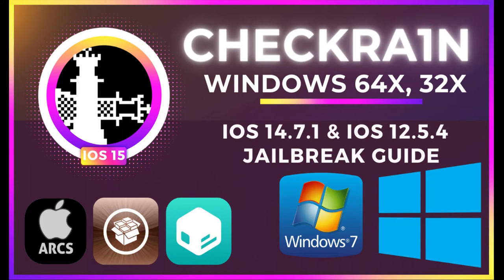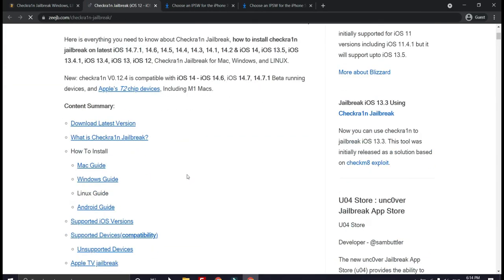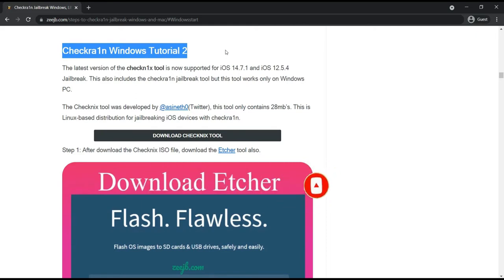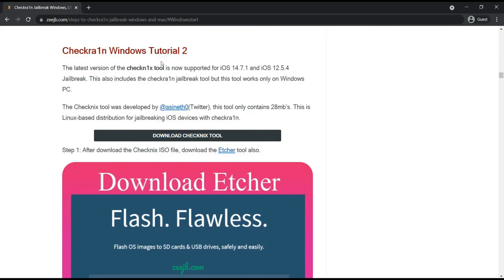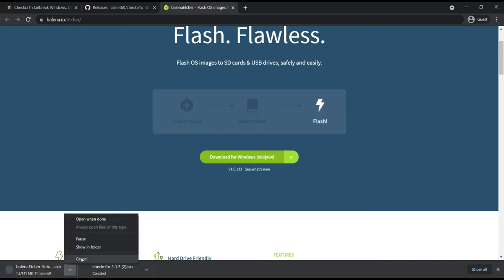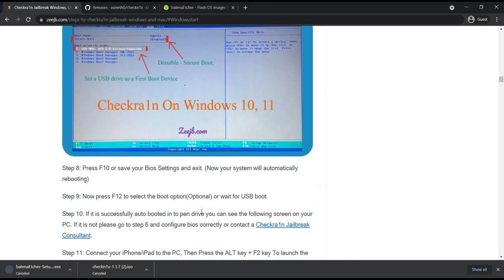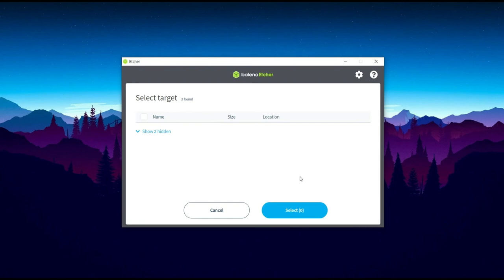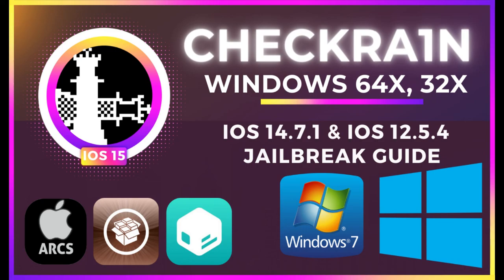Checkra1n windows - Tutorial checkra1n windows ✅ jailbreak iOS 14.6, 14.7 ,12.5.4 official -checkn1x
In this tutorial, we are covering how to install checkra1n jailbreak on iOS14.4, iOS 13, iOS 12, and a Step guide to install Ra1nUSB, Ra1nStorm, bootra1n Tool Linux, and Windows computer with the checkrain Jailbreak tool.

Checkra1n Permanent jailbreak just released for iOS 12 to up versions. (12.3, 13.3, iOS 13.3.1, iOS13.4, iOS 13.5 Beta 3– iOS 14.4)

The new version of checkra1n tool (v0.12.2) will support Jailbreak Apple’s newly released iOS 14 iOS 14.2, iOS 14.3, iOS 14.4, and its beta version.

Checkra1n windows - 6 jailbreak with checkra1n windows - full guide (2021). install checkra1n for windows jailbreak ios 14.

windows jailbreak 14 windows run checkra1n with checkn1x usb checkra1n on windows checkra1n windows checkn1x checkra1n checkn1x usb jailbreak ios 14 jailbreak ios 14.

Significant development has been made in the jailbreak community. It’s about checkra1n jailbreak for windows for your iOS 12 – iOS 14.7 and upcoming all versions. As we know, iOS 14.7 checkra1n jailbreak is powered by checkm8 bootROM exploit that apple cannot patch. In this article, I have explained step by step to download checkra1n windows 0.12.4 justatech with pictures.

But keep in mind, although checkra1n 0.12.4 jailbreak iOS 14.7 is updated, it currently supports A10 devices completely, but partially A11 devices.

Checkra1n released the new update through their official website that is checkra1n version 0.12.2 when updating this article. They have fixed essential issues in this new release regarding A10 and A10X devices on iOS 14.7. the issues are all resolved now. You can now jailbreak your devices through the latest update without worries

 the process to use the checkra1n windows is so easy! new checkra1n 0.

bootra1n | checkra1n icloud bypass windows all pc supported.

run checkra1n without usb on windows ios 14|checkra1n windows|jailbreak ios 14. ✅new checkra1n jailbreak windows using 3utools... 4 windows| checkra1n windows jailbreak ios 14.
7 with checkra1n  all in 10 minutes!
4 jailbreak  checkra1n was a bit easy on ios 13 as compared to ios 14 so stick around to learn how to jailbreak ios 14.
checkra1n is an amazing jailbreak that can jailbreak all ios firmware including ios 14 beta's.

quit checkra1n and at the prompt type:. at the $ prompt  enter: sudo checkra1n..

1 with checkra1n  all in 10 minutes!
new ra1nusb with checkra1n 0. how to download latest version of checkra1n in free:...

what’s new in checkra1n jailbreak new version...
6 with checkra1n for windows  and all under 15 minutes!

jailbreak ios 13 windows easy *no usb flashdrive* (checkra1n windows) (ios 12.
3 windows| checkra1n windows jailbreak ios 14. new bootra1n livecd/liveusb incloud checkra1n 0.
how to bypass iphone activation lock sim call fix in full free without checkra1n | 100% working:...
checkra1n released the new update through their official website that is checkra1n version 0.

full tutorial install checkra1n windows bootra1n dari awal sampai bisa fix berhasil anti gagal.
✅new bootra1n windows jailbreak ios14/14.
 do keep in mind that checkta1n does not jailbreak iphone 12  iphone 11 and iphone xr.

6 with checkra1n windows full guide.

7 ios 14 jailbreak windows jailbreak ios 14 windows checkra1n windows checkra1n for windows checkra1n jailbreak ios 14. how to install checkra1n on windows | untethered bypass ios 14+ iphone 6s to x | without mac in free:...
 the process to use the checkra1n windows alternative is so easy!

how to download and install new checkra1n for windows in full free | easy and 100% working method.
✅new checkra1n jailbreak ios 14 windows |checkra1n 0. 4 windows | checkra1n windows jailbreak ios 14. 7 with checkra1n computer   unc0ver jailbreak ios 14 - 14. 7 jailbreak  checkra1n was a bit easy on ios 13 as compared to ios 14 so stick around to learn how to jailbreak ios 14. error -78: exit checkra1n and double-check you entered sudo checkra1n. 1 checkra1n icloud bypass windows 32bit  64bit all pc supported. 4 windows link - ..

The Checknix tool was developed by @asineth0(Twitter), this tool only contains 28mb’s. This is Linux-based distribution for jailbreaking iOS devices with checkra1n.